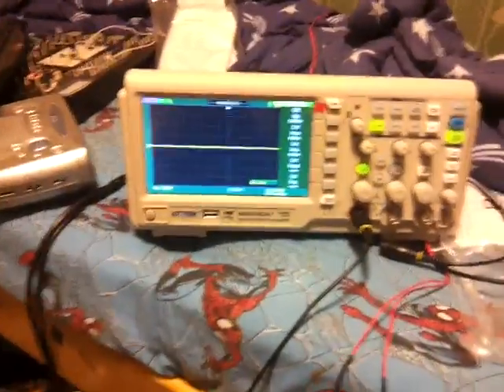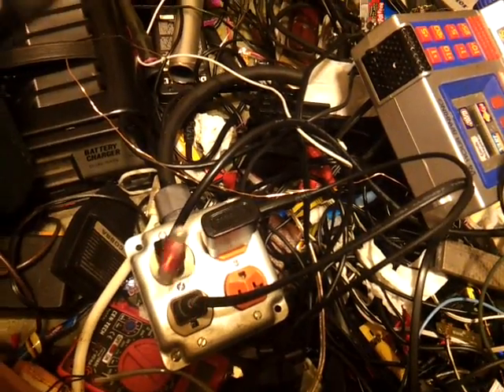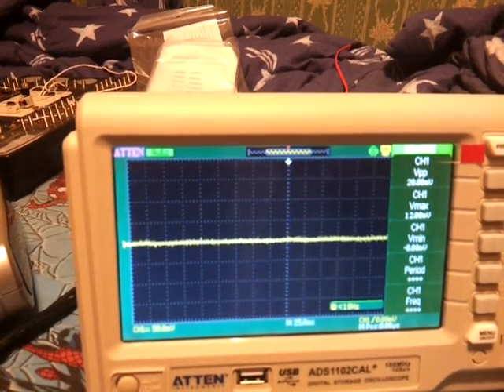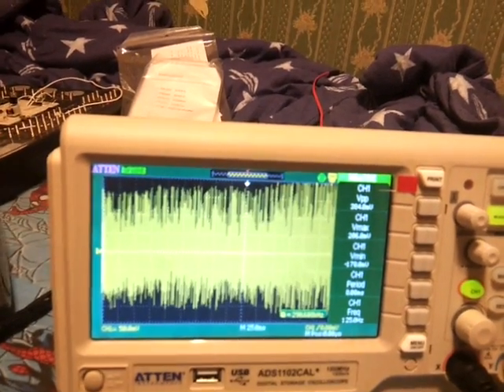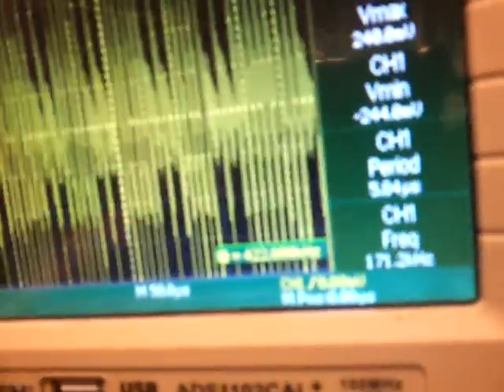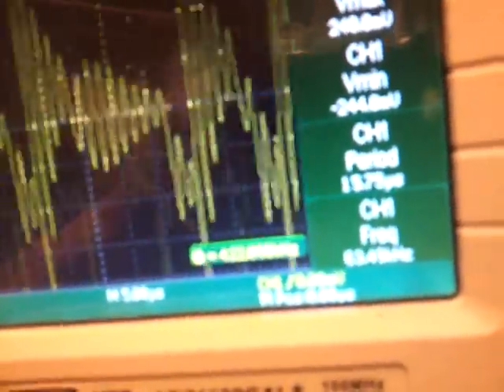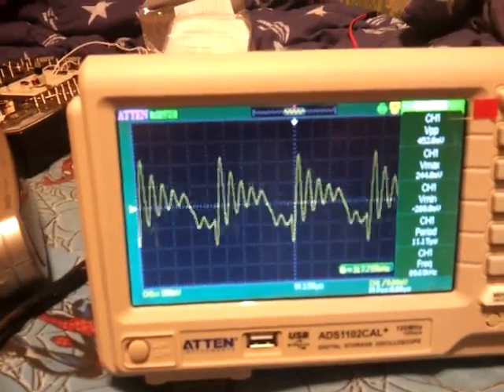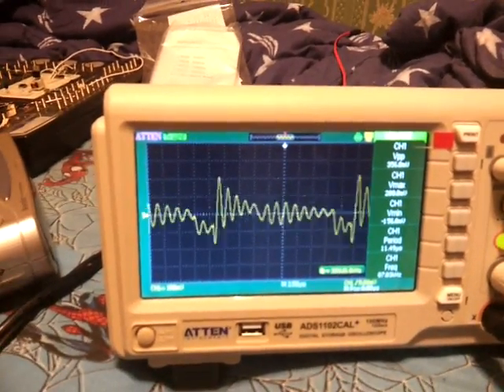Oscilloscope and my phone charger...